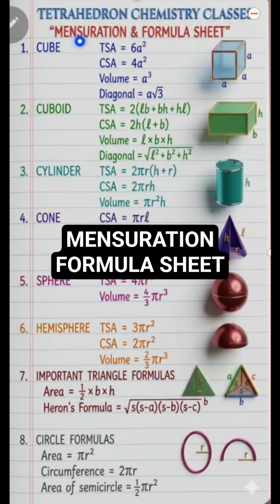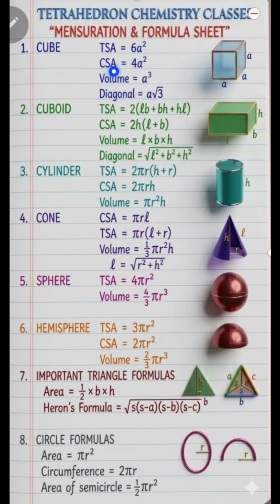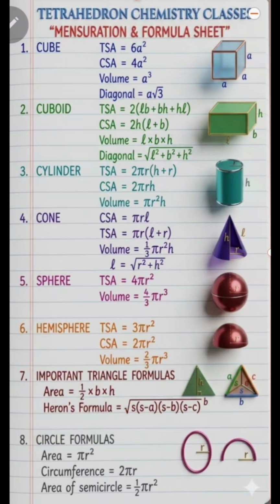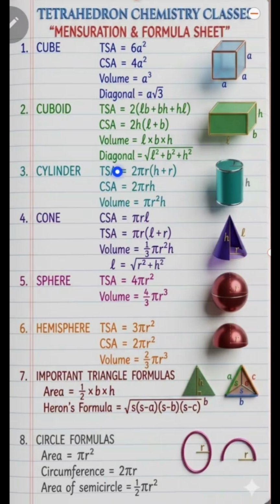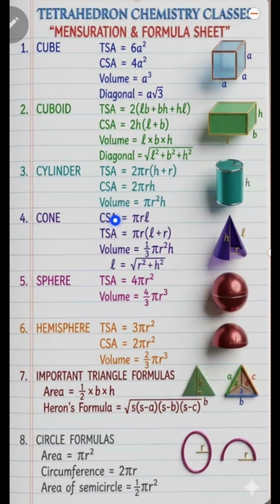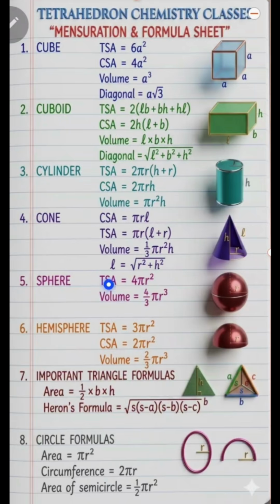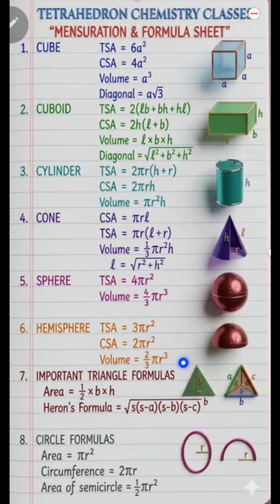MENSURATION FORMULA SHEET